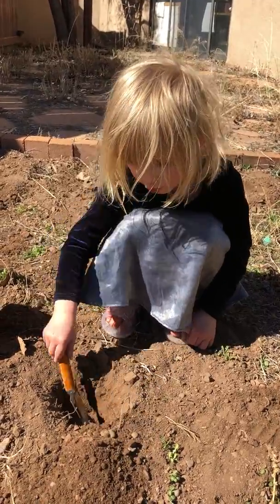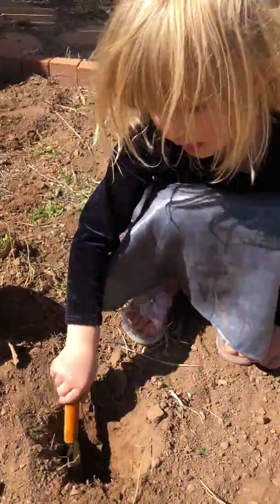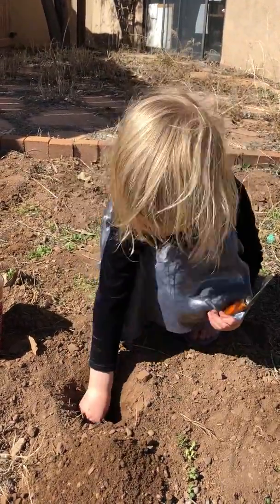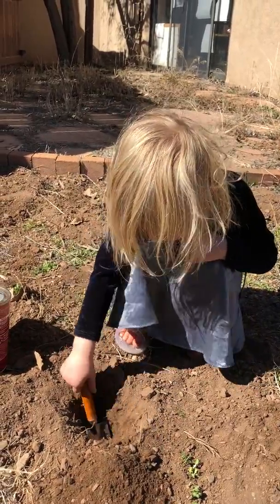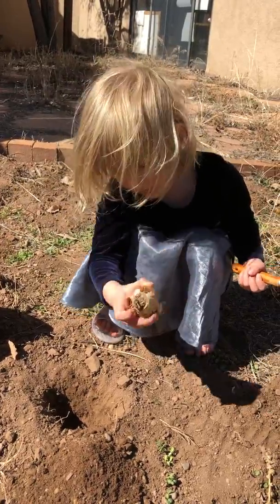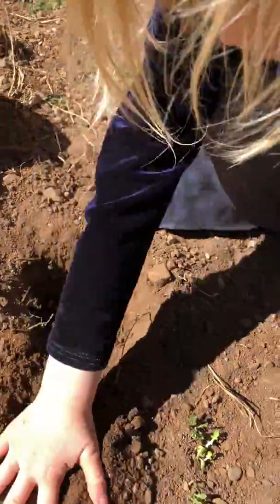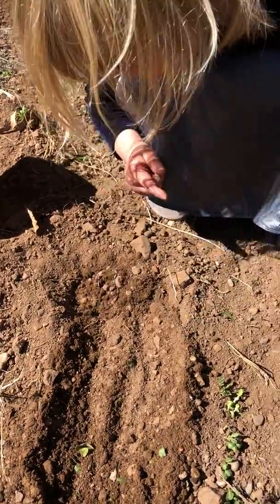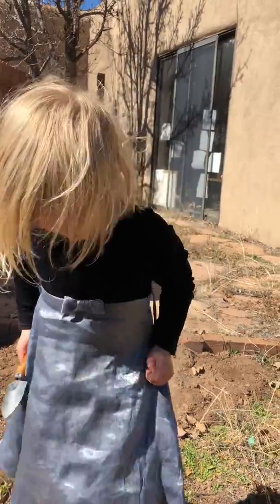Little Gardener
A little gardener planting a daffodil bulb